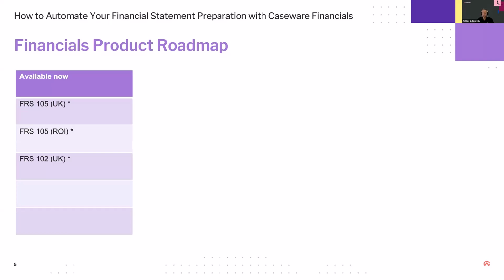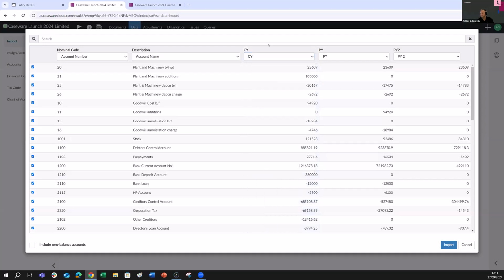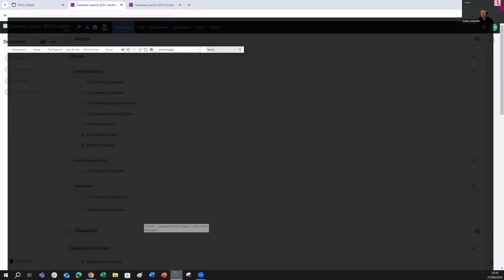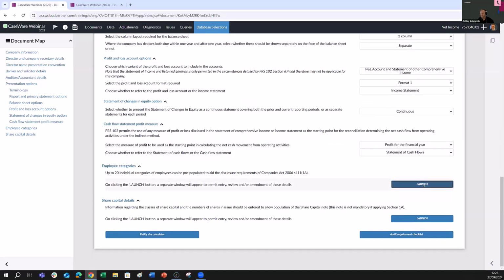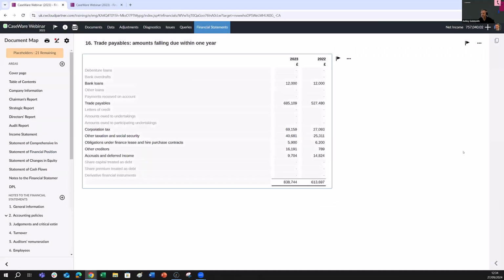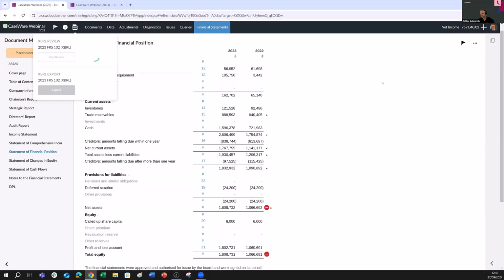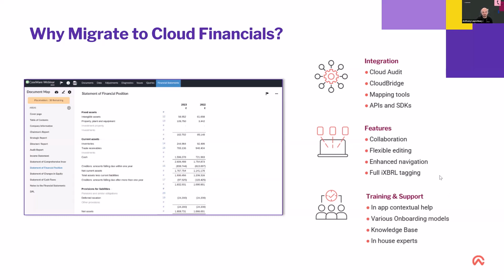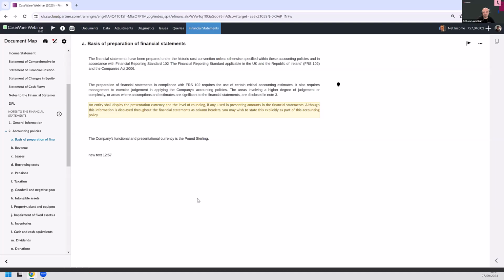How to Automate Your Financial Statement Preparation with Caseware Financials